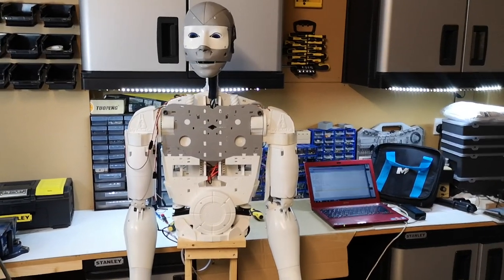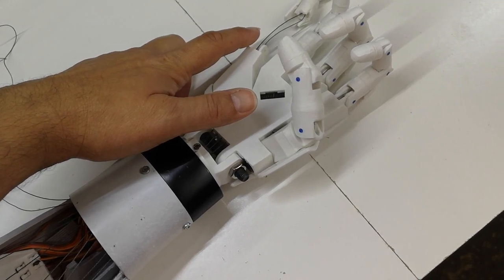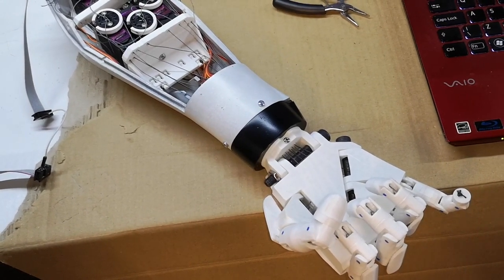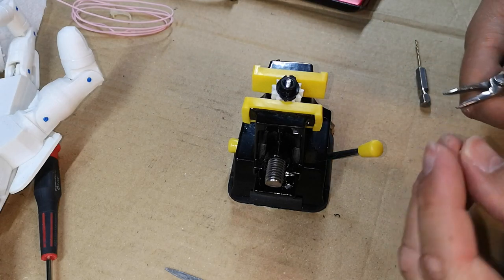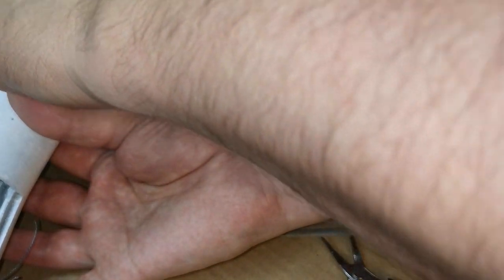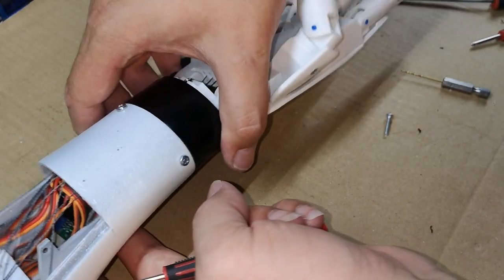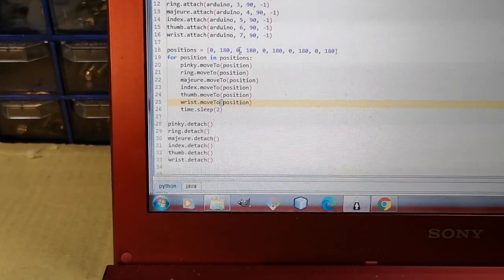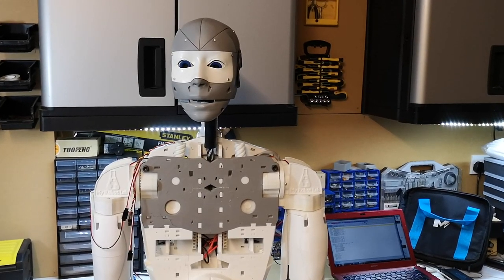Civrays InMoov - Right forearm attached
Before the right forearm can be attached to the Civrays InMoov a couple of repairs need to be carried out. First there is a broken finger to be replaced and then a modification to the wrist gear to stop it from slipping. After a quick final check of all the servo movements the right arm gets bolted on.